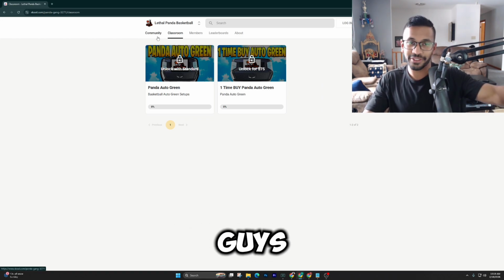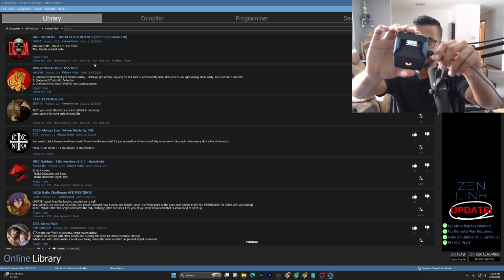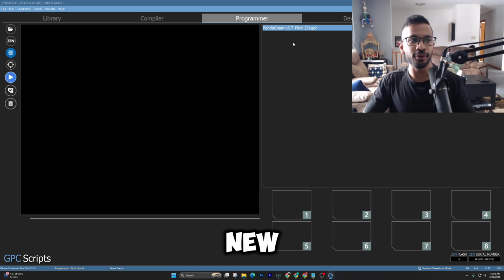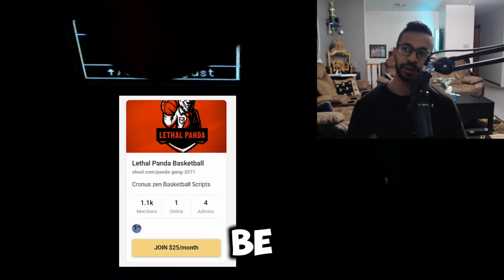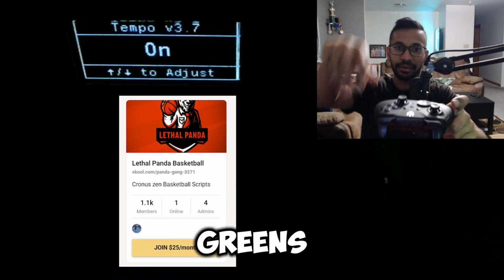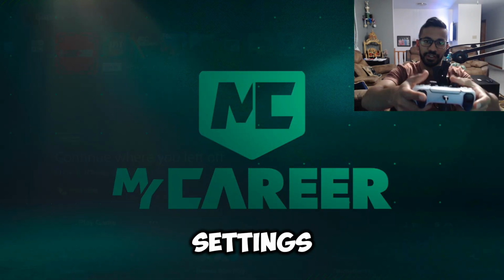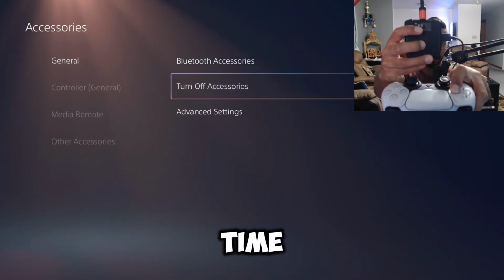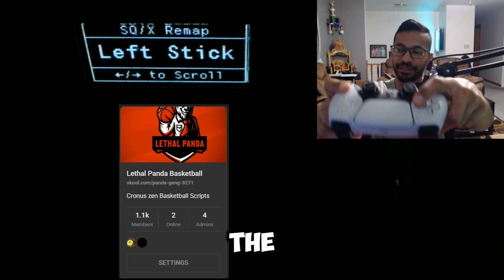NBA 2K26 BEST Visual Cue Method Explained